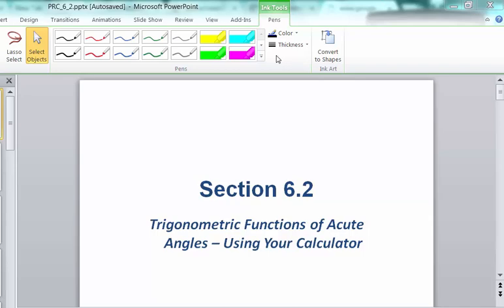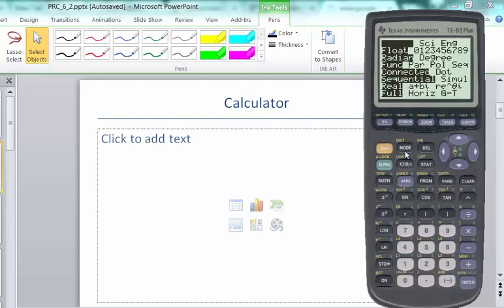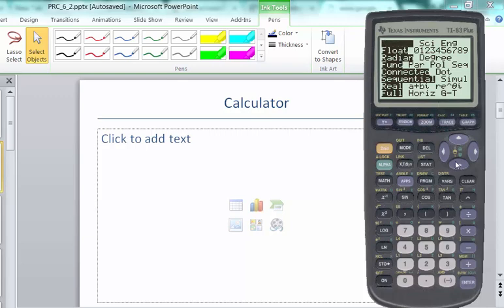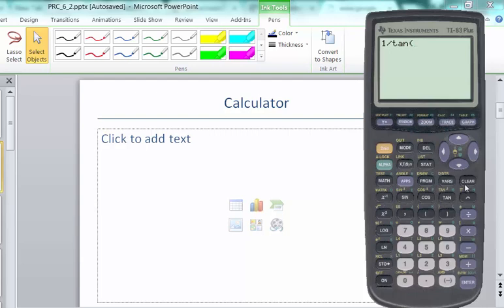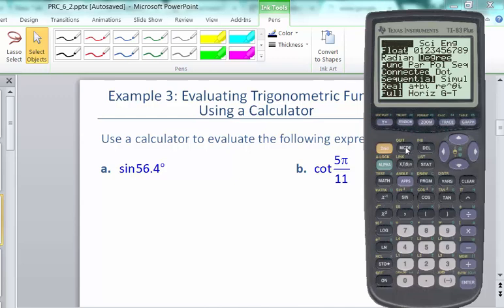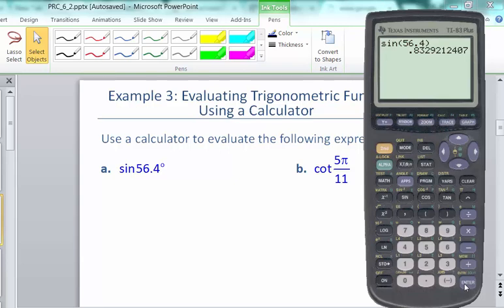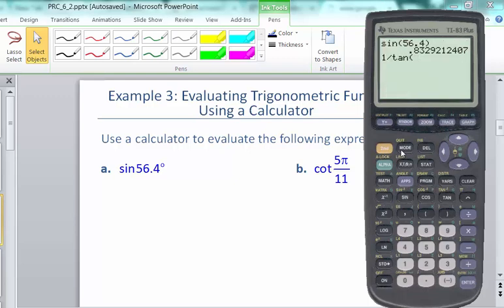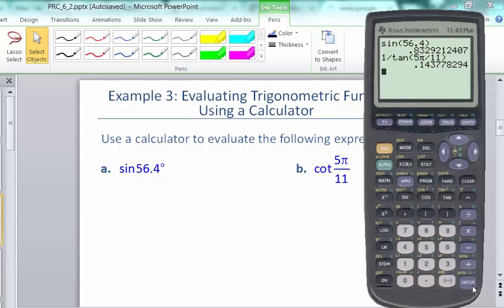Math 127 Section 6.2 Evaluating Trig Functions Using Calculator